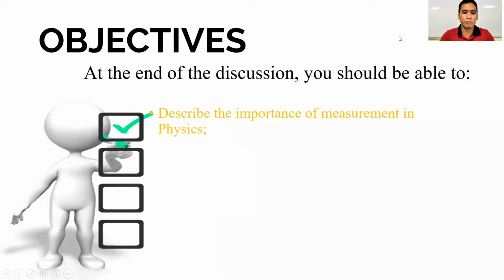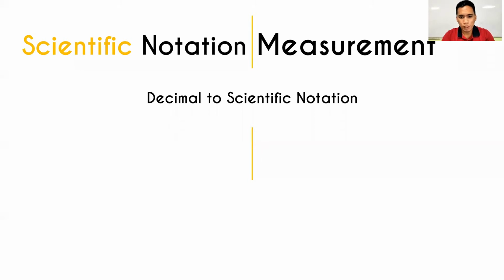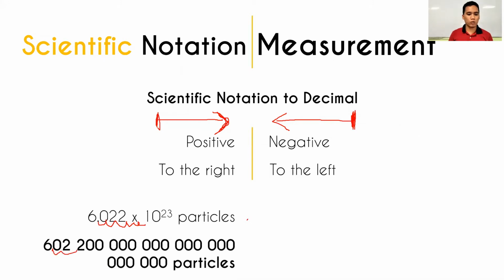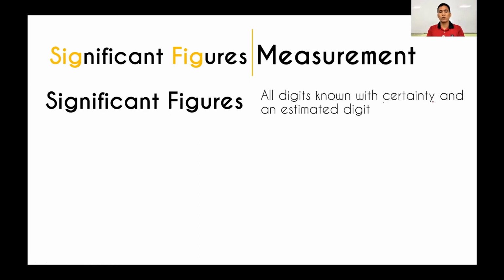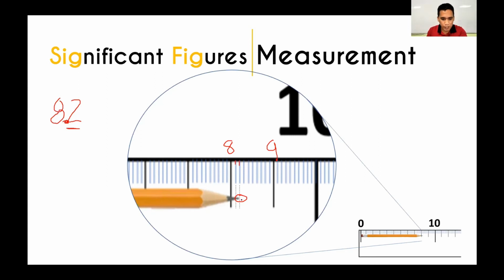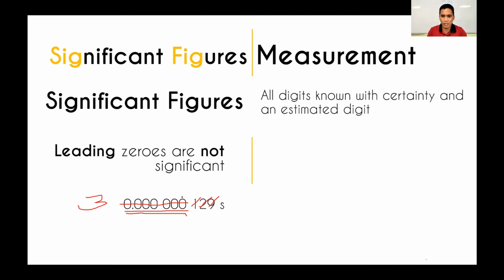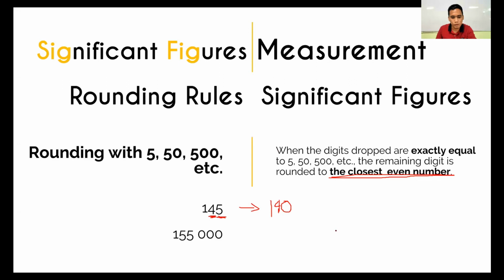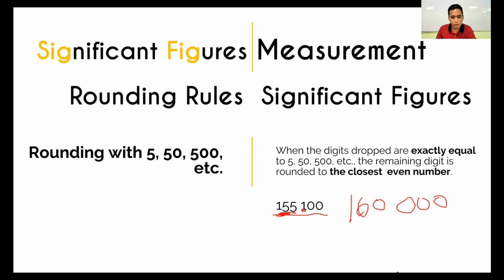Lec 1 Units and Measurement